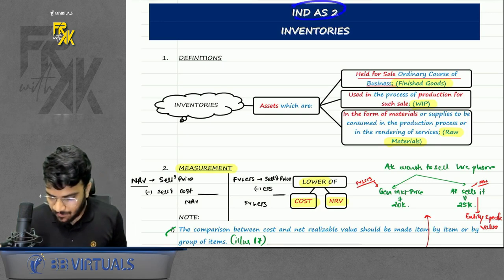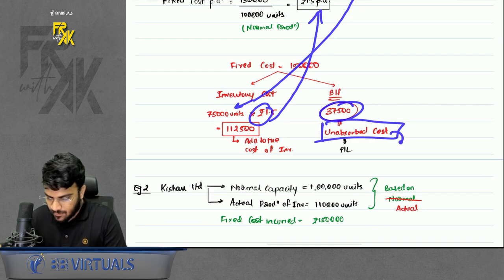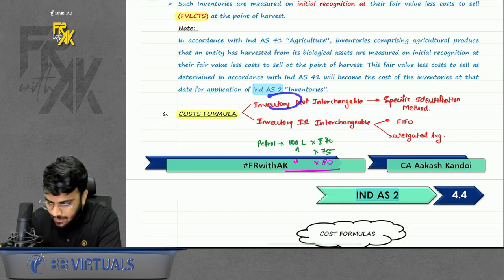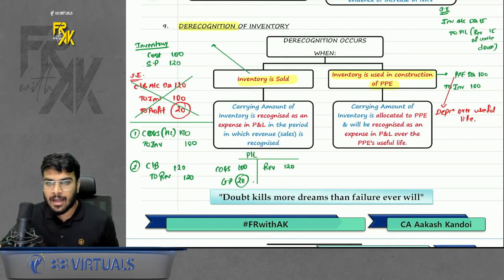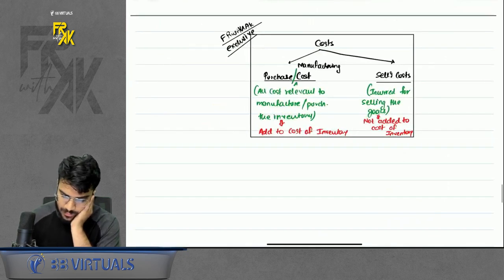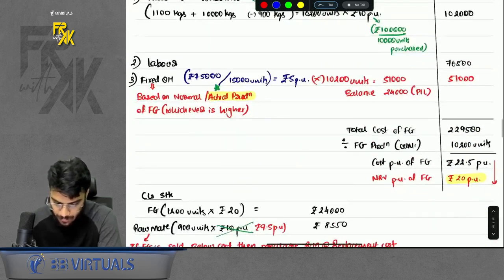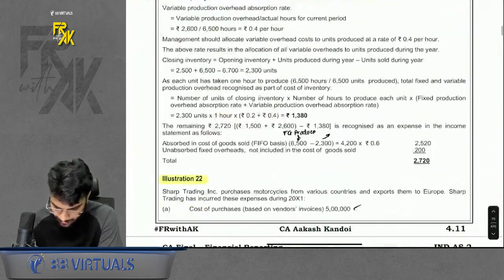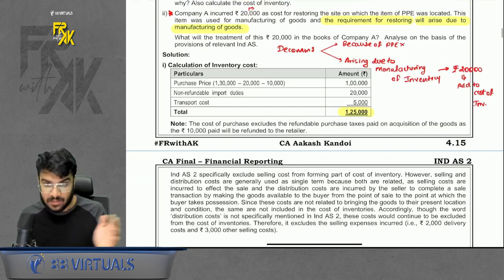IND AS 2 - Inventory Revision (100% English) | CA Final FR English Revision | CA Aakash Kandoi